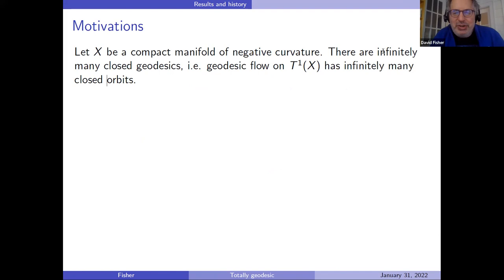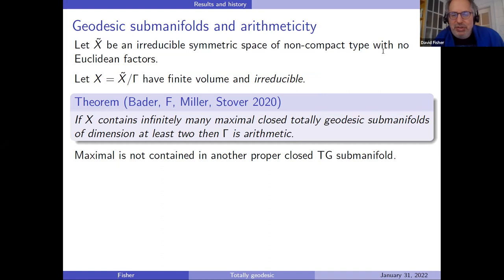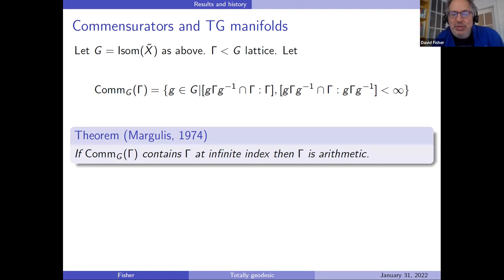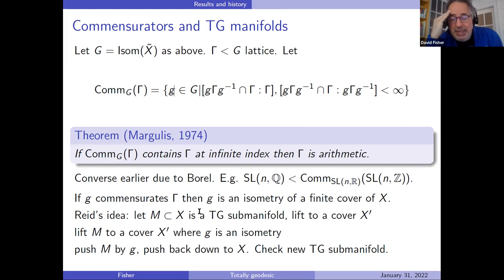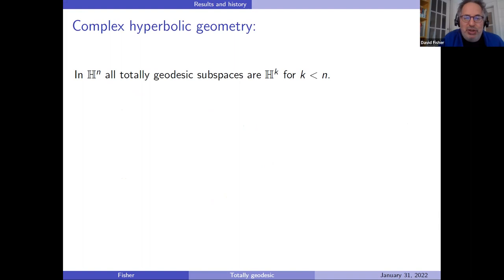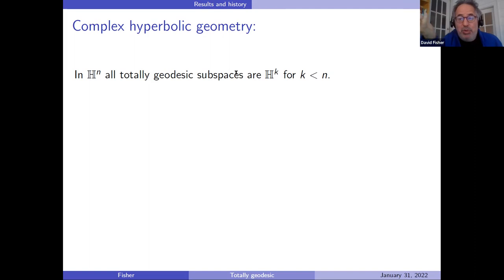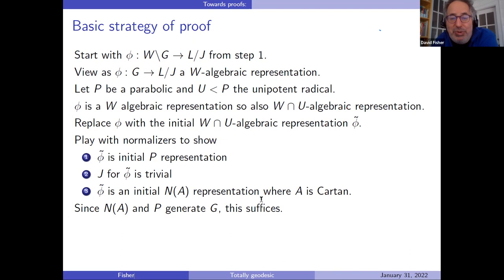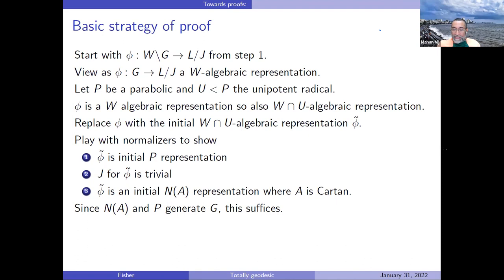Totally geodesic submanifolds of real and complex hyperbolic manifolds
David Fisher (Indiana University)

After some history and motivation, I will discuss recent works with Bader, Miller and Stover in which we prove finiteness of maximal totally geodesic submanifolds in real and complex hyperbolic spaces.